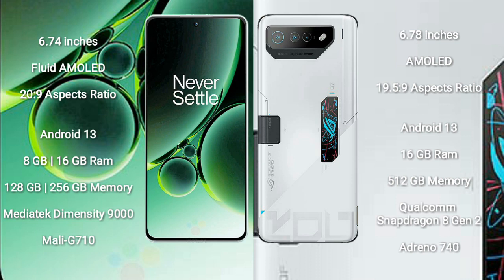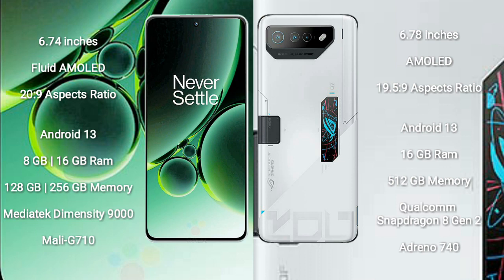OnePlus Nord 3 vs Asus ROG Phone 7 Ultimate Review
oneplus nord 3 vs asus rog phone 7 ultimate
nord 3 vs rog phone 7 ultimate